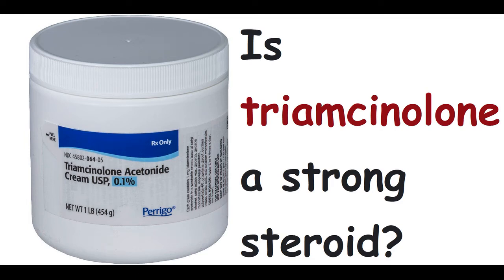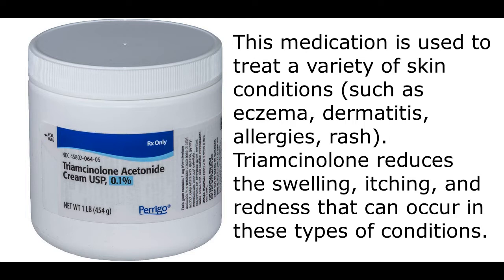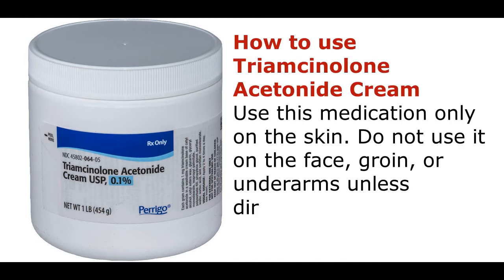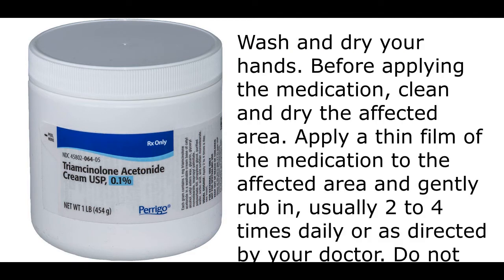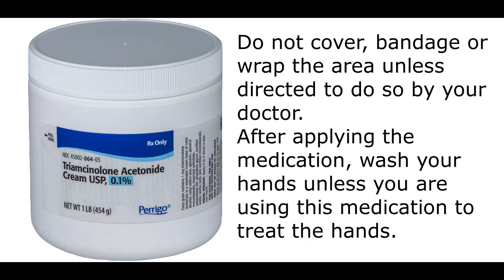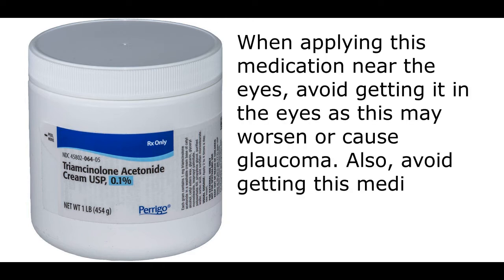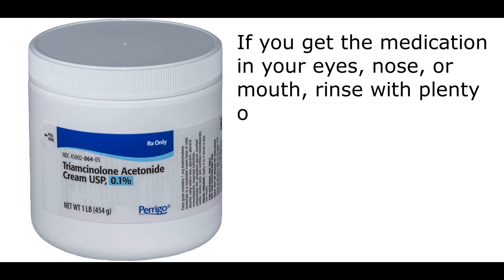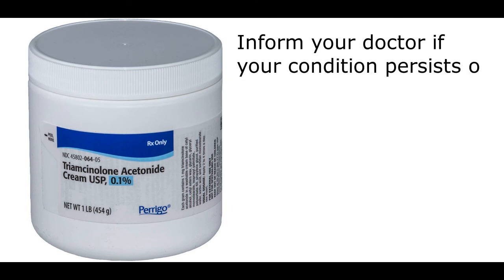Is triamcinolone a strong steroid?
is triamcinolone acetonide a strong steroid,
is triamcinolone 0.1 a strong steroid,
is triamcinolone a high potency steroid,
is triamcinolone a steroid,
is triamcinolone or betamethasone stronger,
what are the strengths of triamcinolone,
what is the strongest triamcinolone,